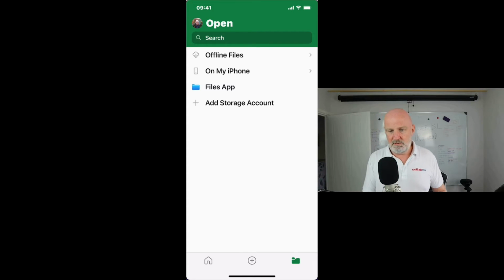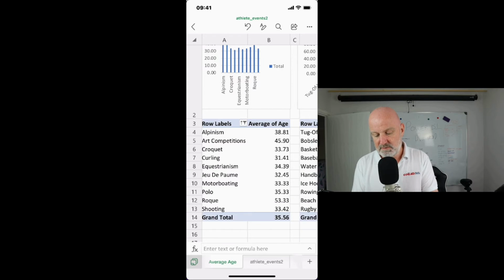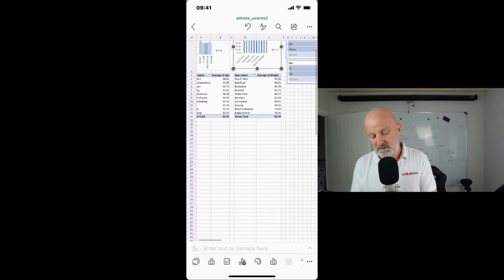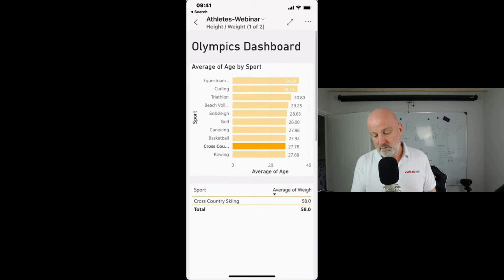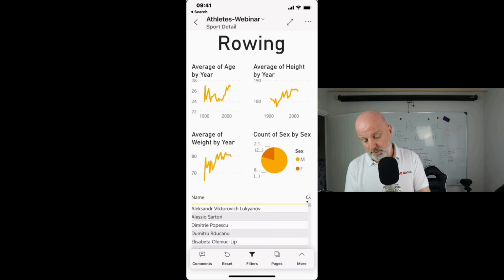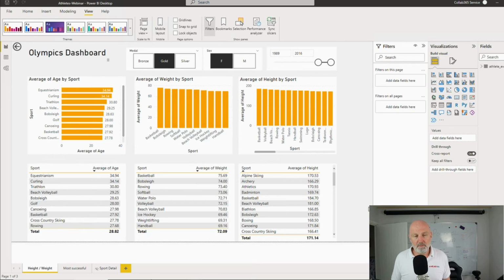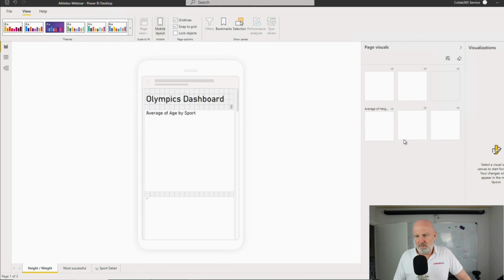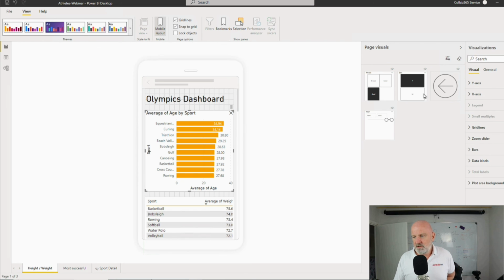Excel vs Power BI: Which is best for mobile device users?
As part of a Power BI vs Excel Webinar I recently put together, I wanted to find out which tool is best for mobile device users.

Excel and Power BI have fantastic mobile apps in the ios and google Play stores, but which is best for viewing and interacting with reports?

In this video, I demonstrate how both apps cope when viewing a report on an iPhone. In addition, I also switched the Power BI desktop application to show how you can easily create responsive, mobile reports that are a joy to use.

BTW, to watch the entire webinar called "6 Reasons Why Power BI Is Better Than Microsoft Excel For Building And Sharing Your Reports And Dashboards".